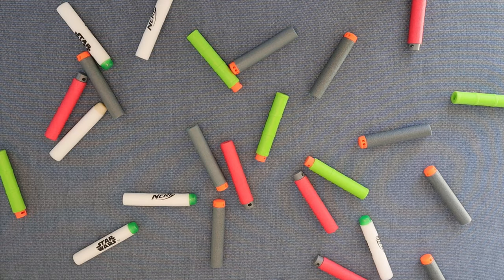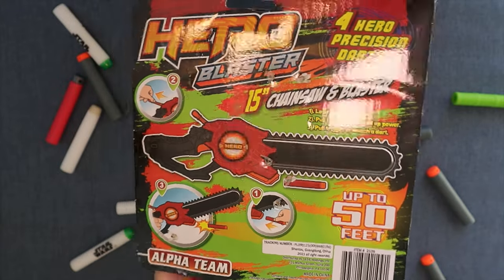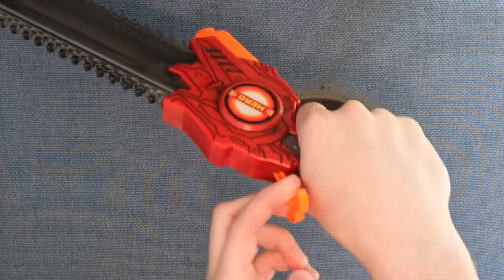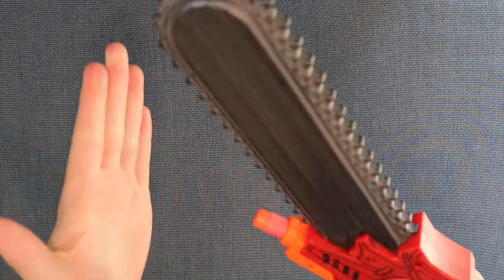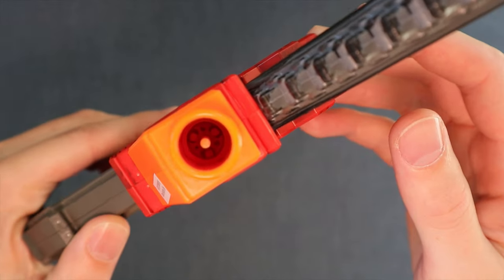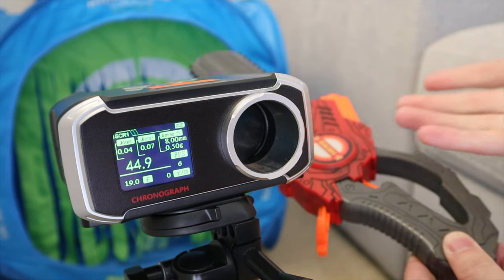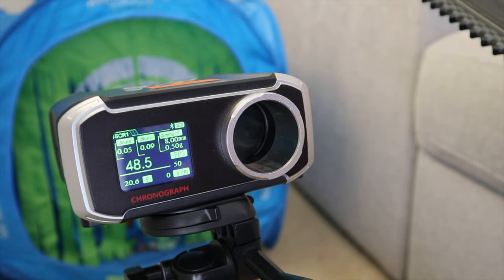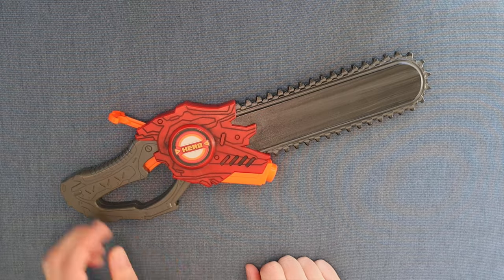The Chainsaw Jolt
The "Hero Chain Saw Dart Blaster 15in" is a single shot, spring powered blaster (like a Nerf Jolt) with a fake chainsaw jutting out the top. We have reached peak technology.

Beret stickers from Out of Darts!

00:00 - Package Overview
01:30 - Darts & Blaster
04:07 - Internals
05:07 - Chronograph Testing
06:37 - Closing Thoughts